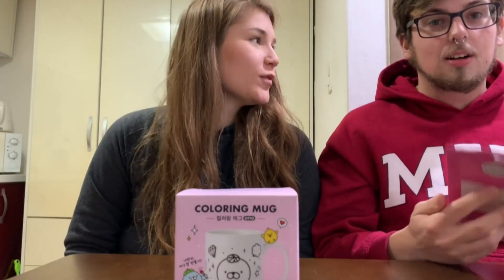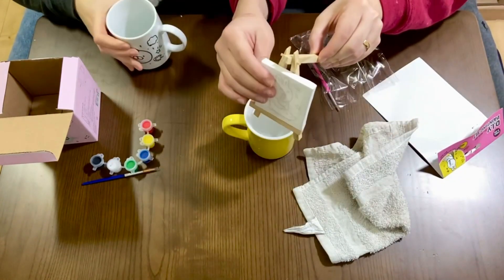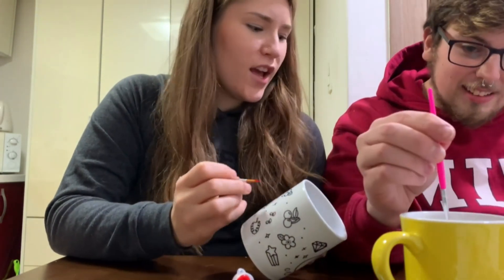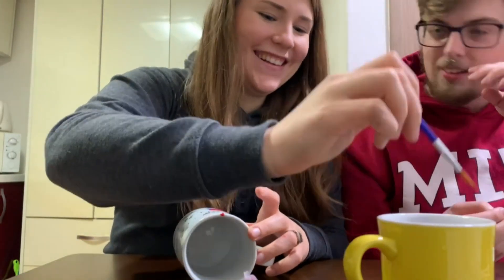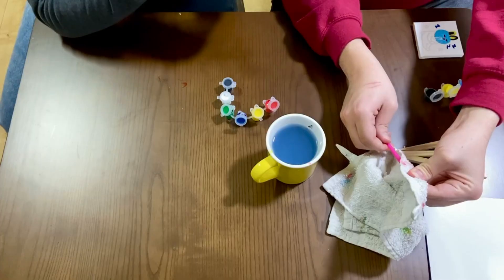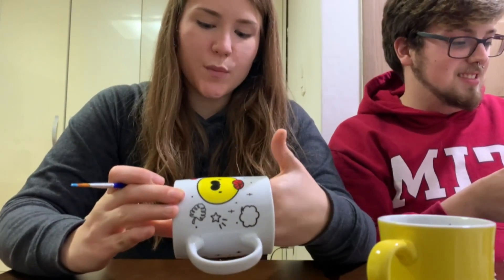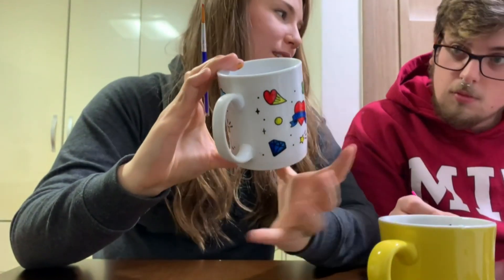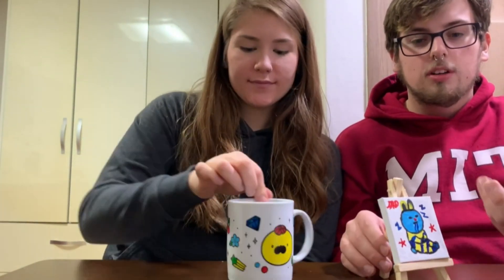Relax, Paint, and Talk!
Today we paint a mug and and easel that we got from Artbox in Asan, South Korea. This is a very chill laid back video where we just talk nonsense and have a relaxing paint sesh. You are more than welcome to Bob Ross it and paint with us if you'd like.

Expect random videos, such as travel vlogs, while we are in Korea, but don't expect toooo much.

-SOCIALS-
Erica's Instagram- wanderlooop
David's Instagram- davidthemint
David's Twitter- drmintyfrost
Erica's Twitter- wanderlooop